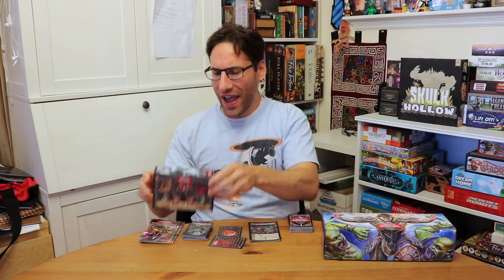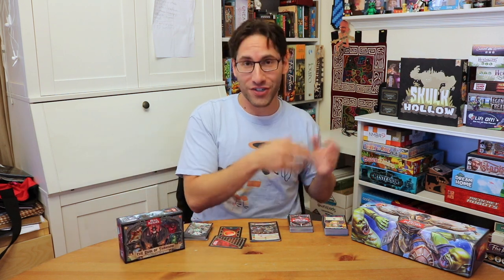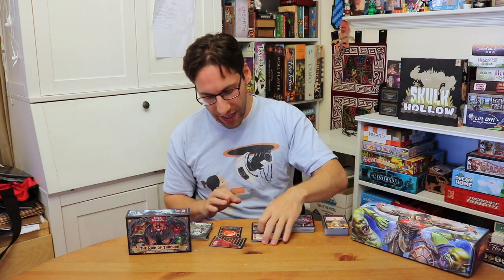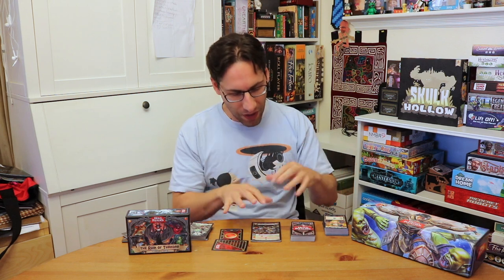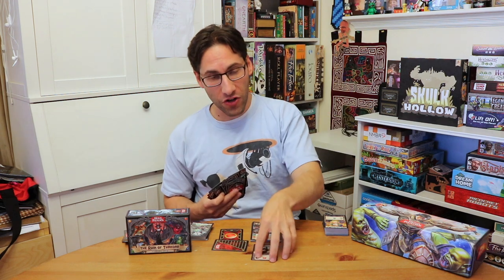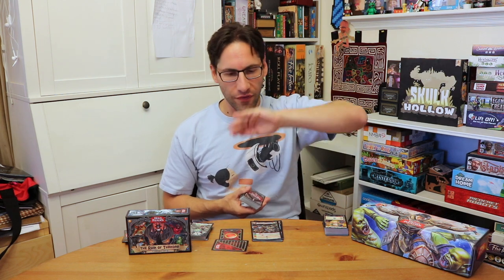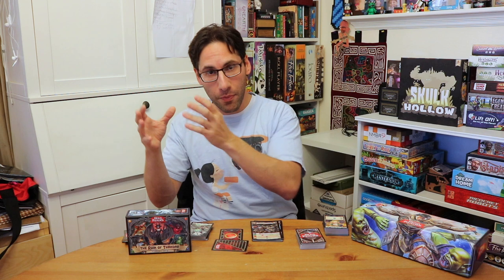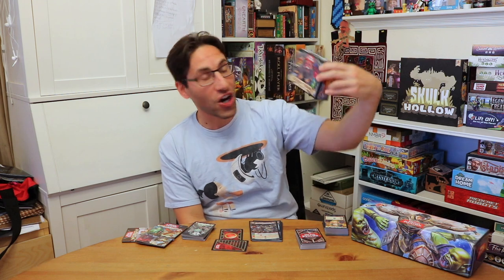Edo's Hero Realms: The Ruin of Thandar Review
Hero Realms: The Ruin of Thandar Review

Hero Realms: The Ruin of Thandar designed by a slew of people and published by White Wizard Games is a nice use of the Heo Realms base game in a cooperative campaign setting. It isn’t going to blow your mind, but it is a rock solid execution.

Gaming with Edo, Season 4 – Backer Selected. This was chosen by supporting the small game tier.